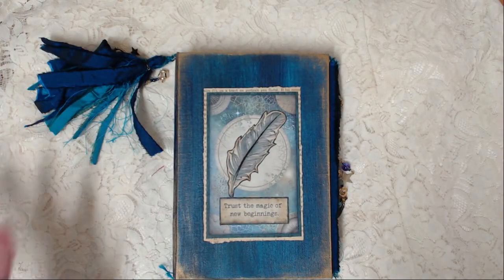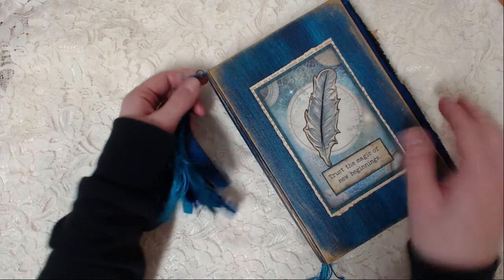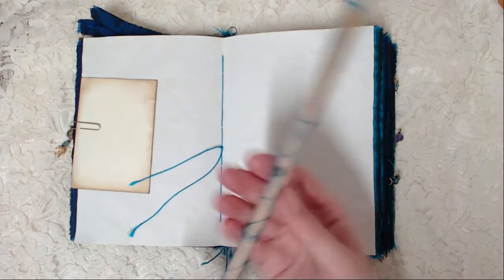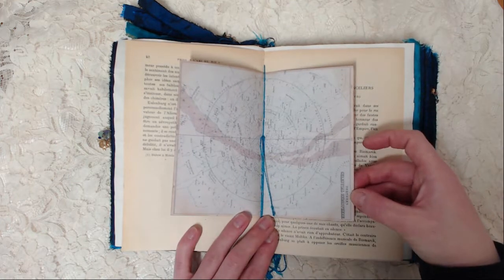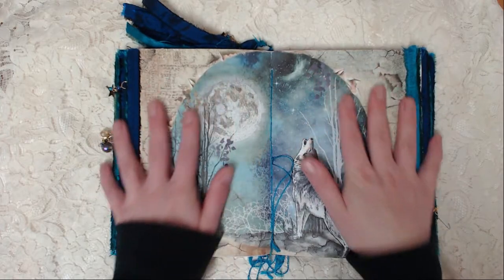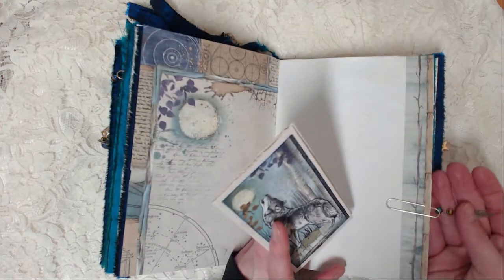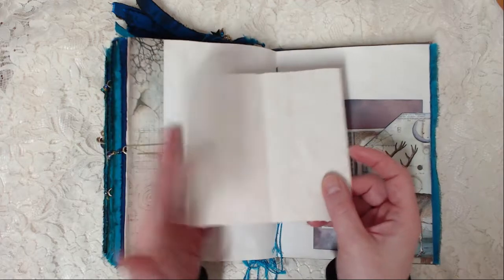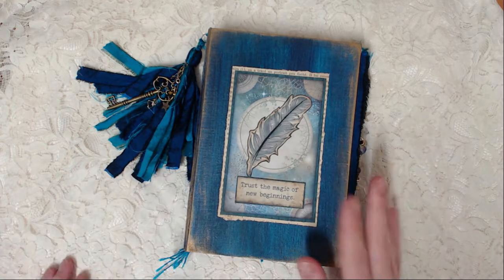*SOLD* Stamperia Cosmos Junk Journal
Stamperia makes some of my favorite papers, this collection is truly gorgeous.